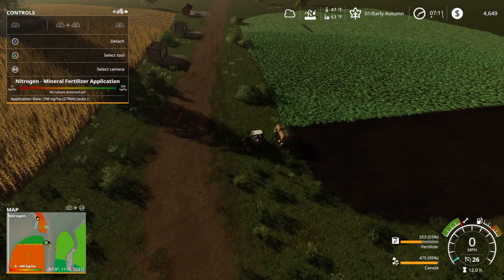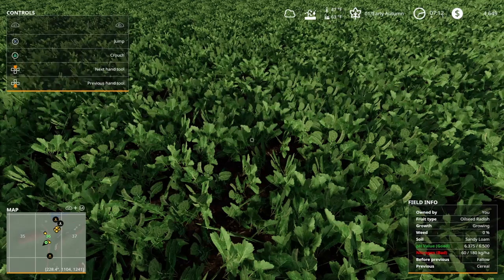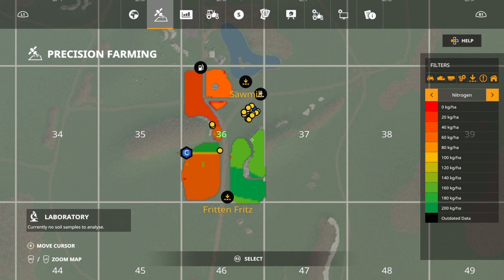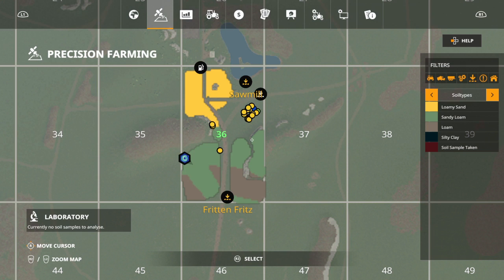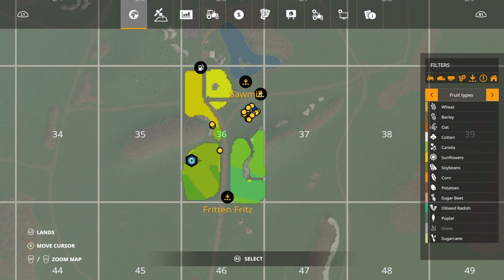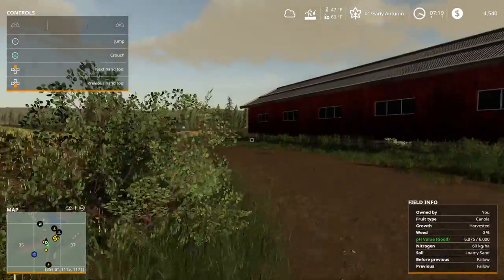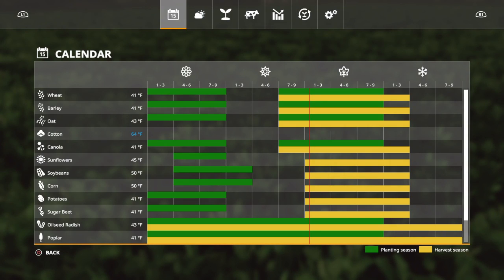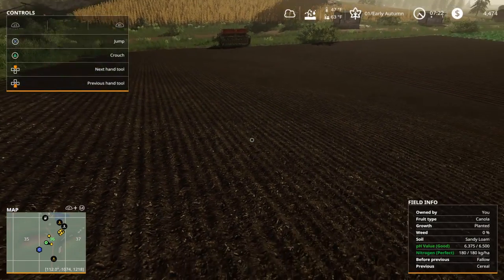FS19 w/Precision Farming OILSEED RADISH: Importance vs Inapplicable Usage.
No Man's Land w/ Seasons w/ the Shelby MT geo. Year One, Early Autumn, Start from Scratch.

OILSEED RADISH IMPORTANCE vs. Inapplicable Usage w/ Seasons w/ Precision Farming
The crop rotation guide for the game, Farming Simulator 19 w/ Seasons, recommends a good choice to plant Canola after Wheat because of the bonus that it gives to the yield. I recommend planting Oilseed Radish as an in-between step for those first starting out and do not have animals yet. Manure and slurry can be used instead of Oilseed Radish, but yet the purposes of this video is to test out Oilseed Radish and see what happens in Precision Farming.

 Oilseed Radish is a recommended crop to grow and plough back into the soil as in between crop while planning crop rotations for certain types of plants only. It is NOT recommended for Sunflower and Soybeans and possibly other crops too. If you are here for Sunflower and Soybeans it is recommended to not use Oilseed Radish before planting them. Other crops I have not tested yet and other players may find their game experience different than mine.

Here I discuss a necessary step in the crop rotation of going from Wheat to Canola, (in mostly Sandy Loam Soil)   by using the in-between step of planting Oilseed Radish as an in-between crop (to be ploughed back into the ground after it sprouts) for the benefit of making sure the best soil types for Canola exists and then the correct soil type will then have the perfect amount of Nitrogen in the soil needed so as to not over fertilize or under fertilize the field that is it growing in.

Oilseed Radish seems to smooth things over with just the right amount of Nitrogen when done properly,. Where as machines that add fertilizer can be sloppy, in my opinion.

Note that some seeds do not need this extra step. There are a lot of variables that come into play, so please be careful with all crop types. This video is for crops that like a lot of Nitrogen.

Oilseed Radish w/ the Precision Farming DLC, is now more important than ever and needs more attention than it did before, in my opinion, as a crop to be used as a in-between type crop in the planning steps needed to make sure the added amount of Nitrogen to the soil during crop rotation planting sessions is properly met.